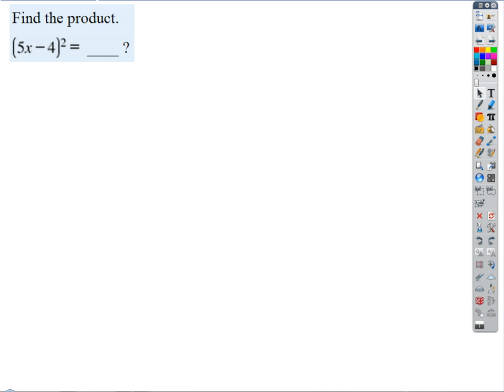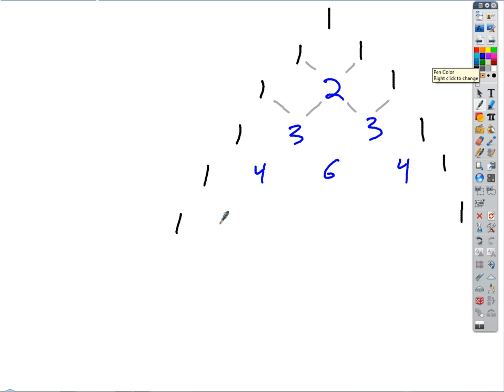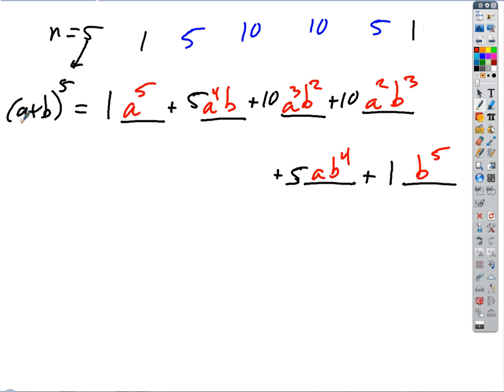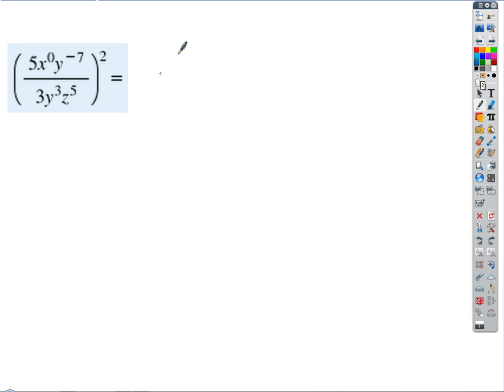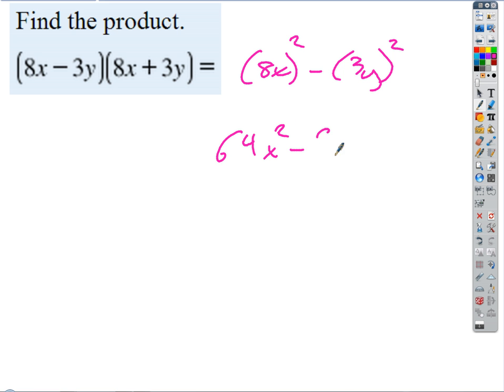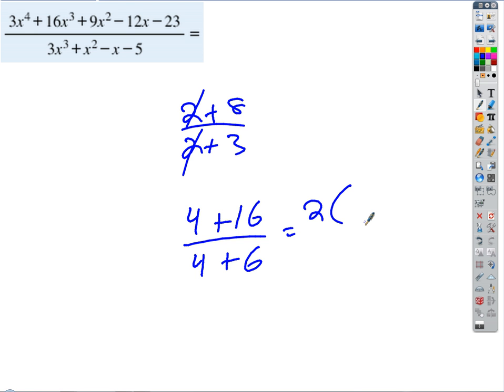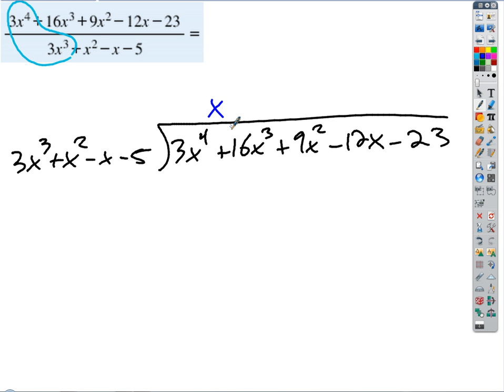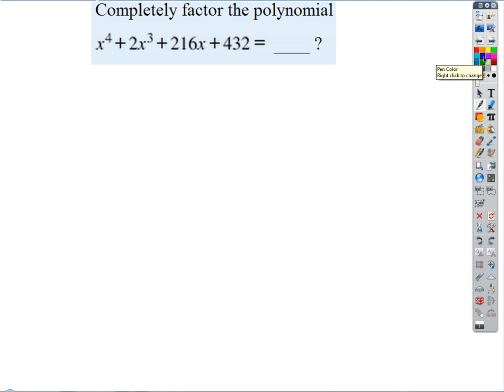Unit 5 Review pt 1